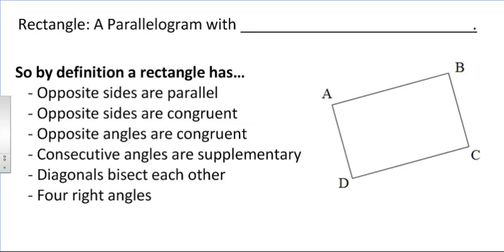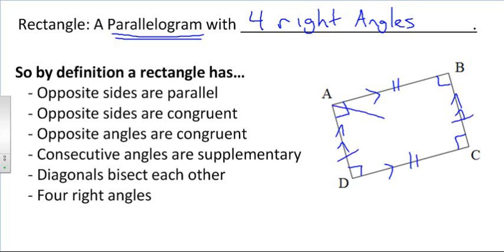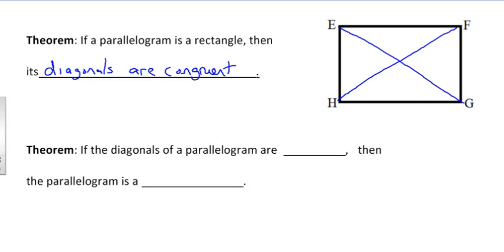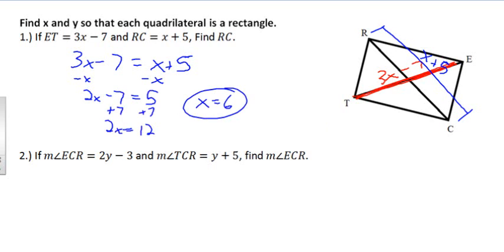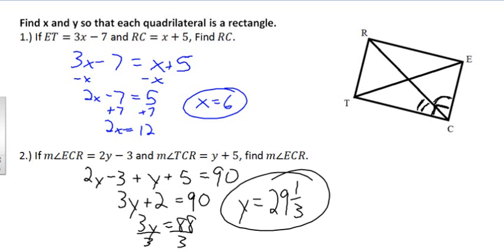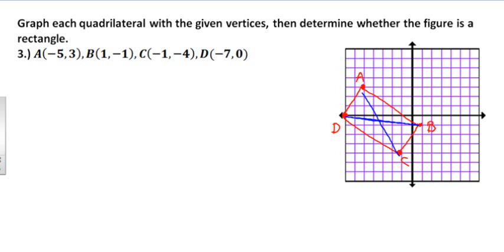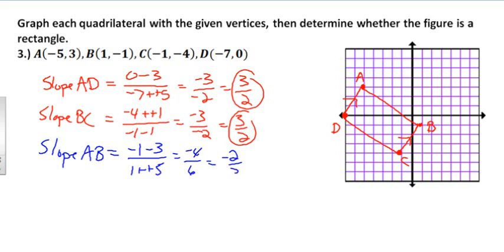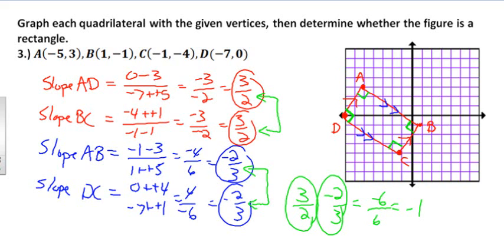Rectangles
A discussion of the properties of rectangles.